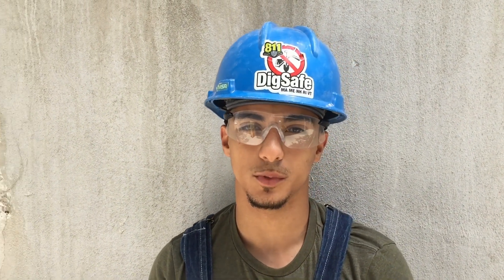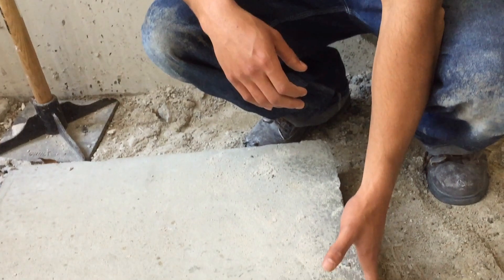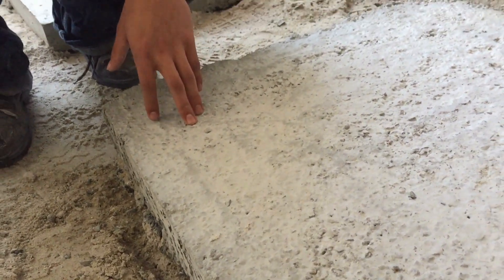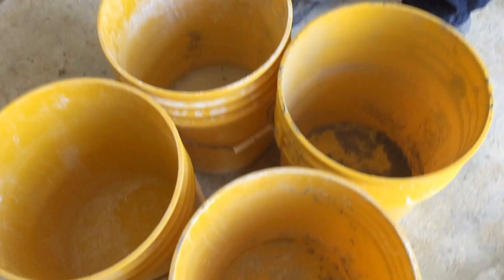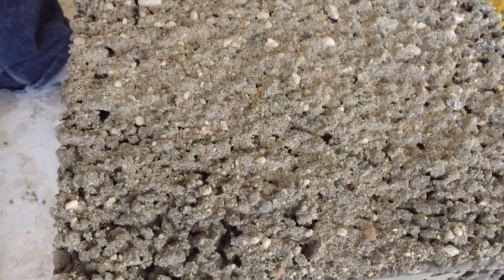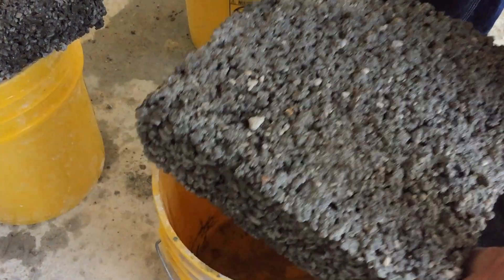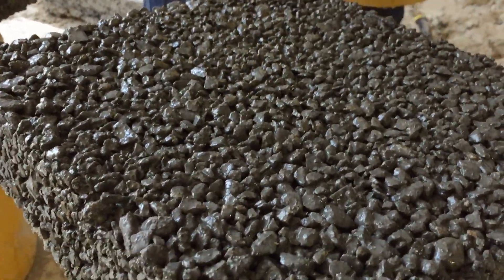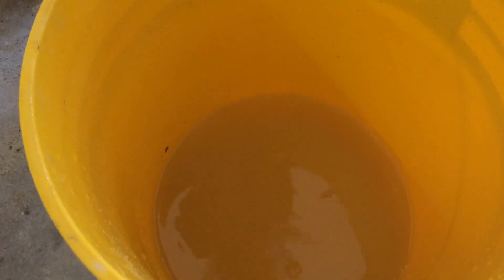Junior Senior Project (Pervious Concrete)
Student investigates porous or pervious concrete. He makes attempts to mix, pour, and test the concrete for his senior project.